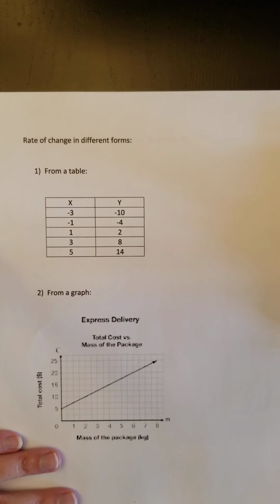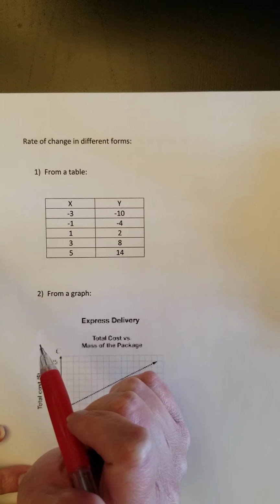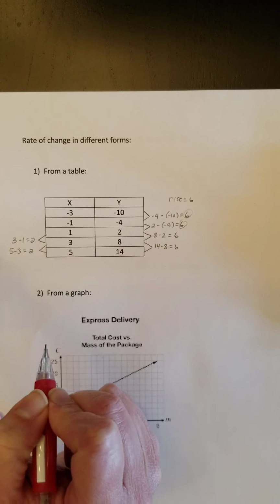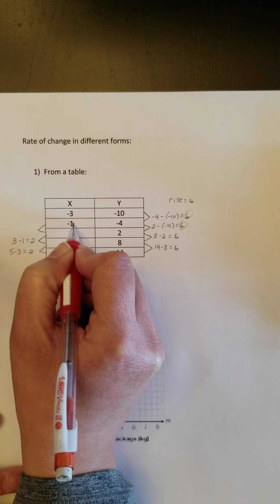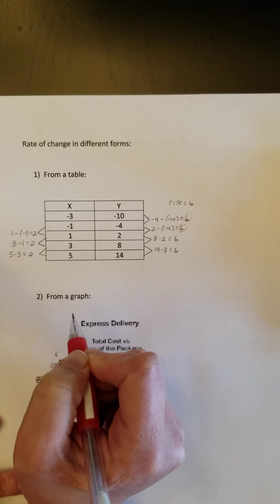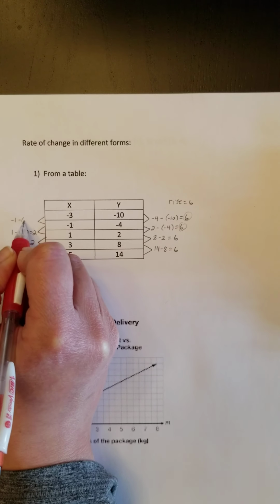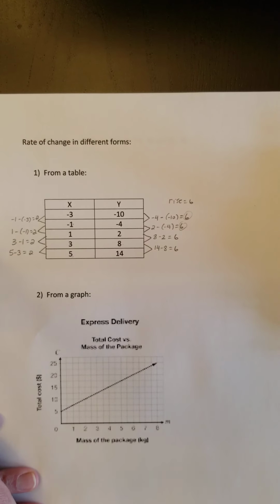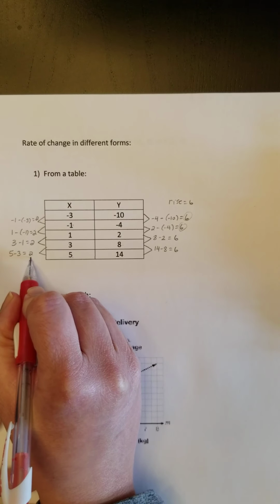ROC from graph